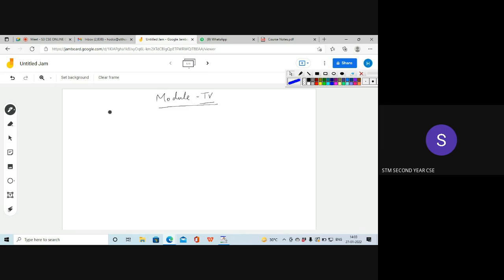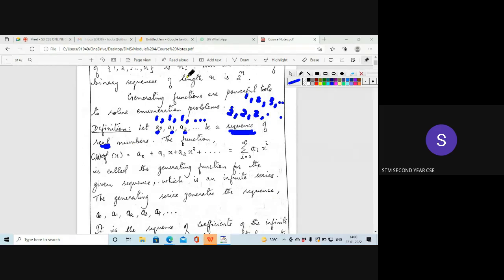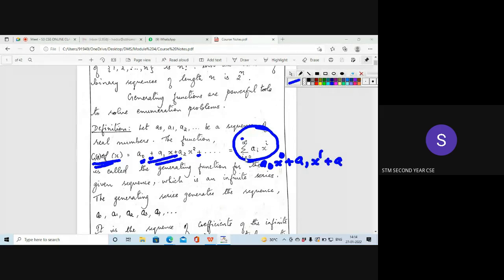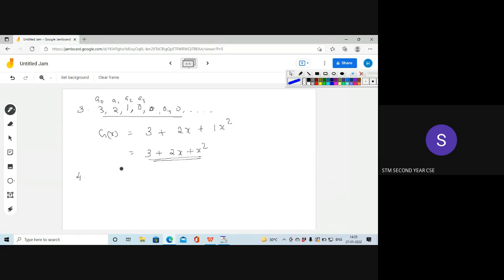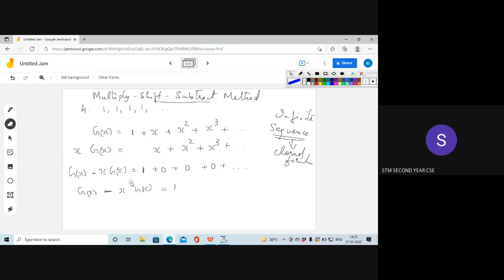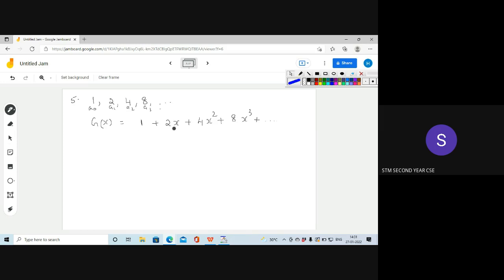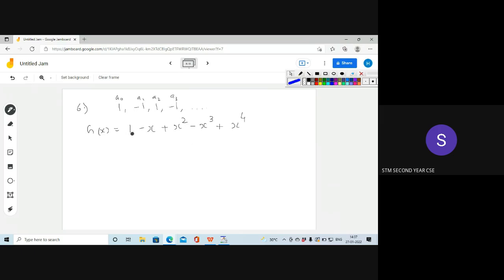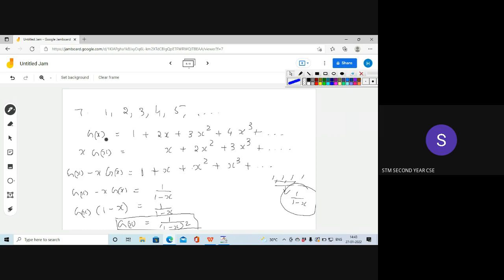MAT203 Module 4 Part 1 Hour 5 : 27/01/2022